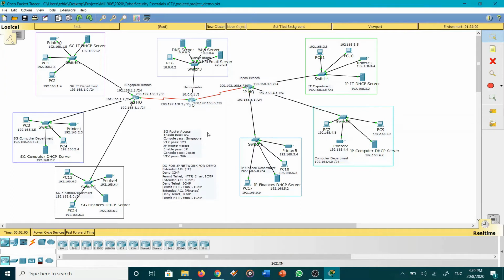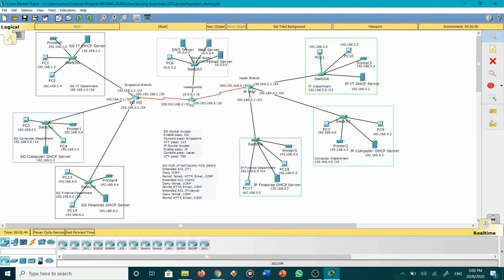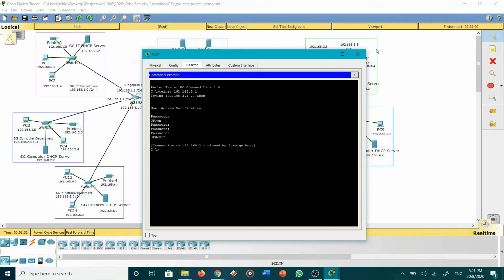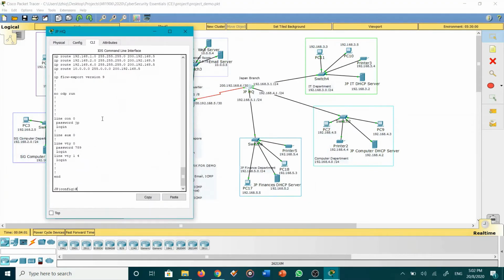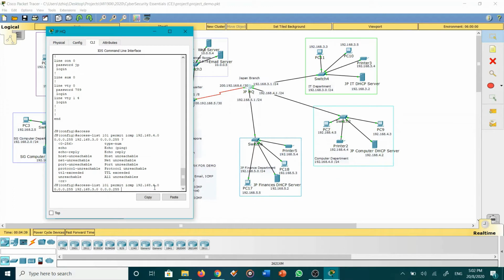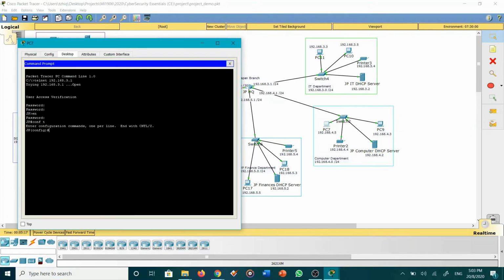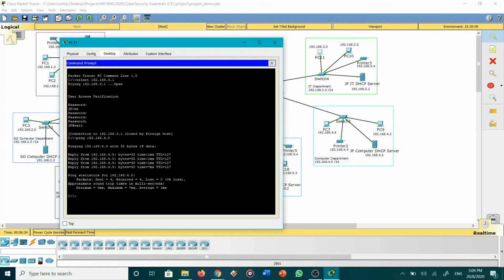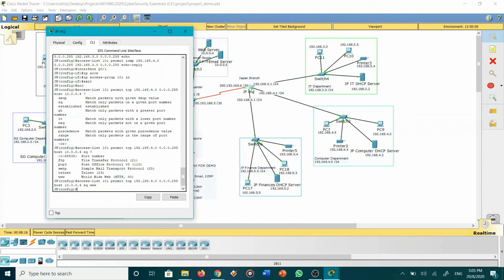CE Project - Network Access Control List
Scenario:
Multimedia In Technology (MIT) Company is an IT company who has set up network branches in Singapore and Japan, respectively.

The Japan branch has recently experienced a loss of data, consisting of confidential data and personal data. After further investigation, they found out that one of the PC in the computer department has been hacked by remotely accessing the router, stealing information from the company through MiTM attacks. In order to prevent this, router ACL has been applied to block the remote access from unauthorised computers. Router password was also changed to a strong complex password.